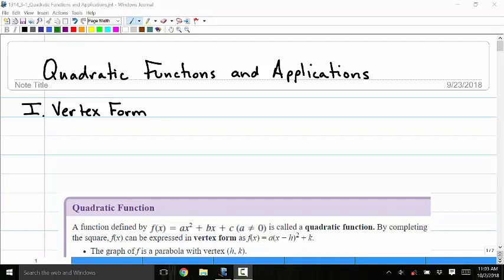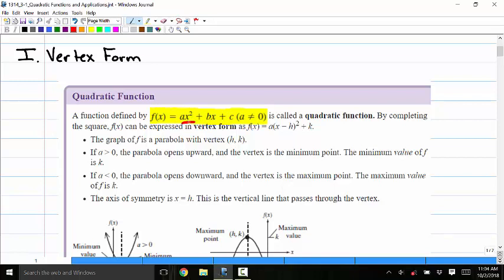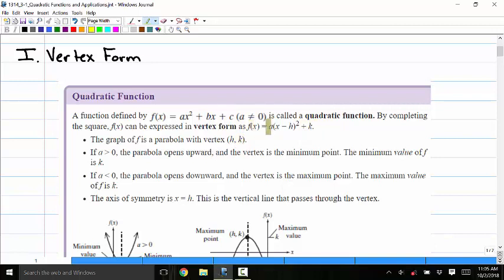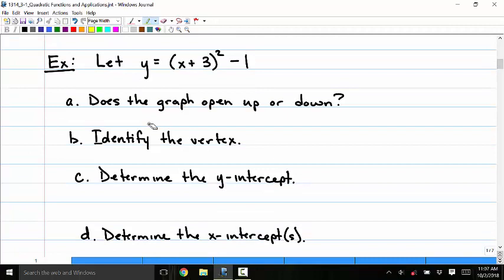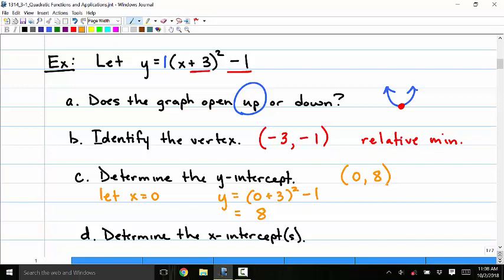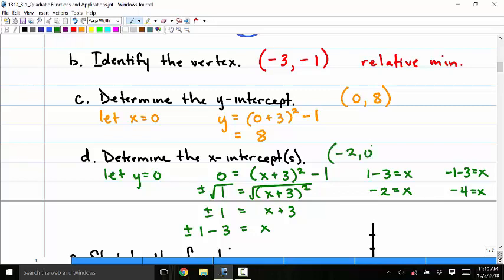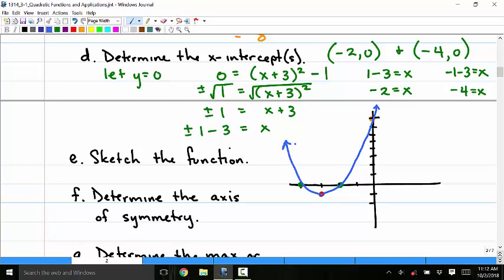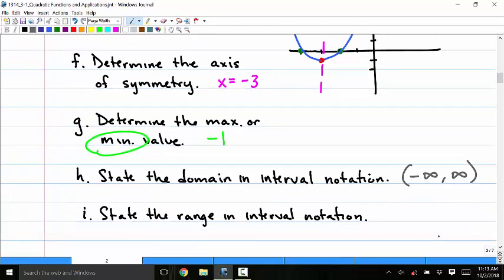1314 3 1A Quadratic Functions and Applications